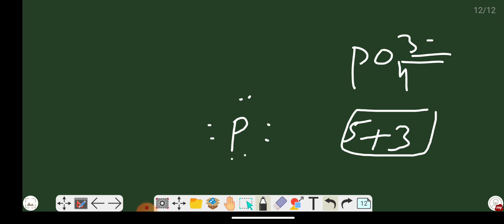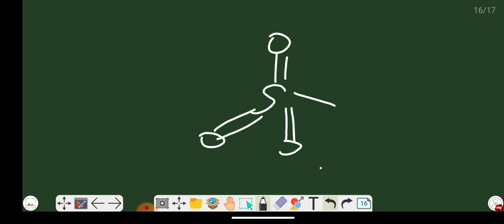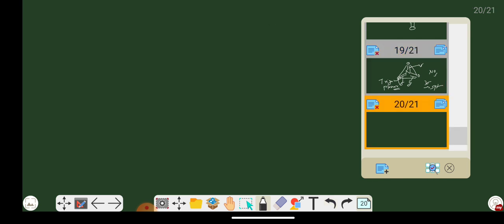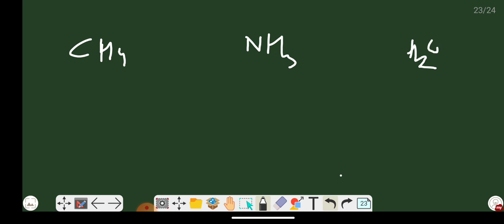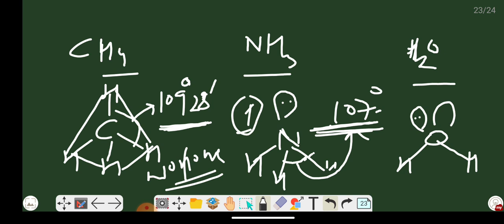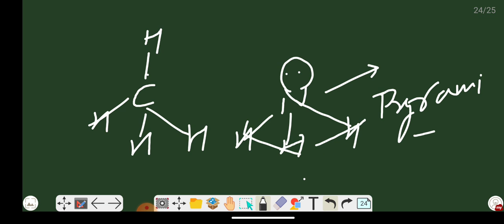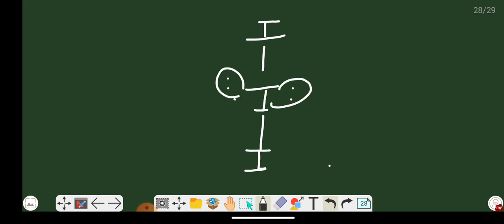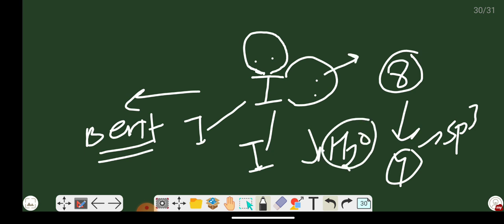VSEPR Theory | Shape of Molecules |VSEPR Theory and molecular shapes |Geometry of Molecules |Lec.-2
Valence Shell Electron Pair Repulsion Theory is the theory deals with the shape of the molecules .

Vsepr Theory by Aditya Shukla